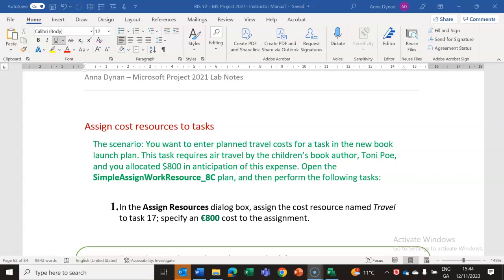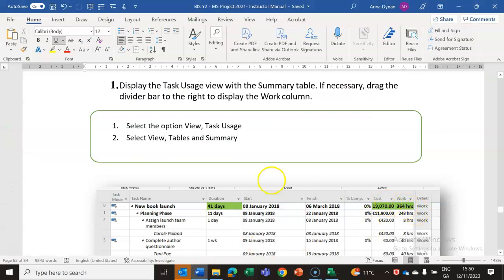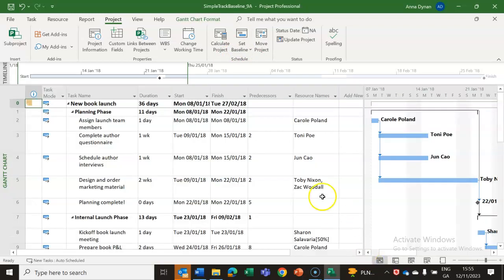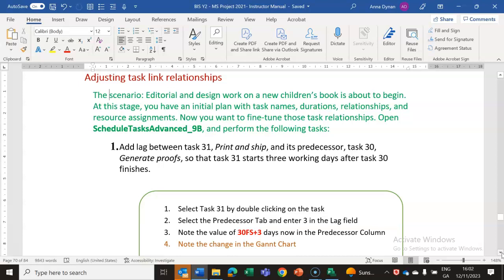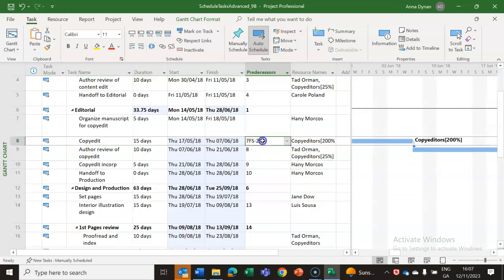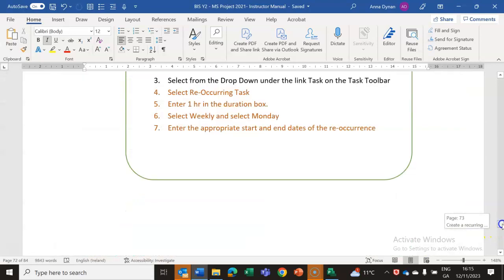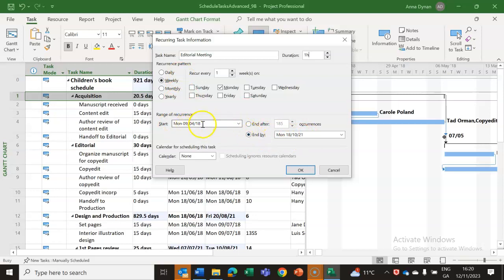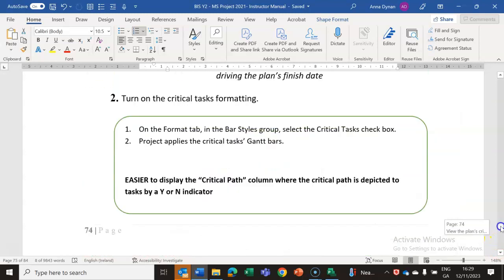3. Fine Tuning MS Project - Final Activities